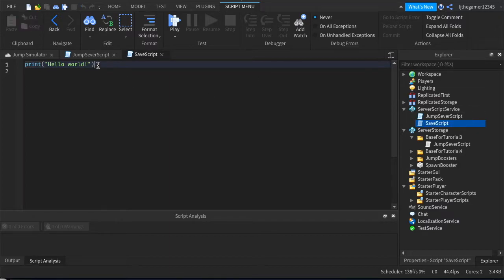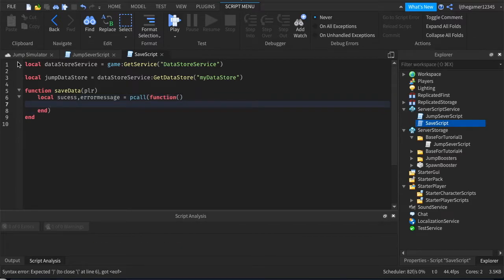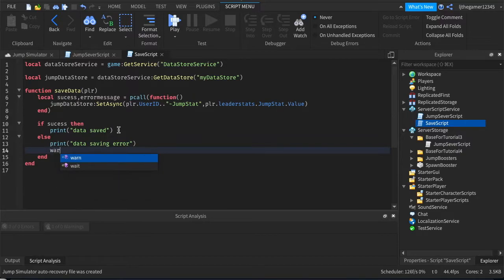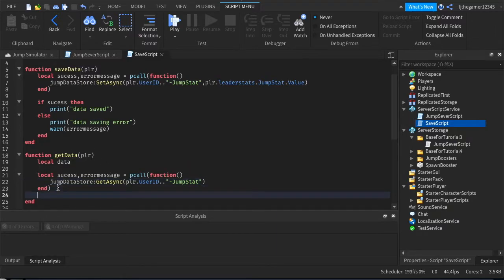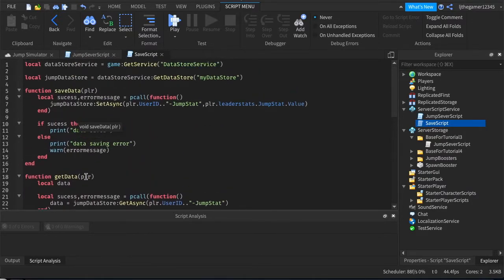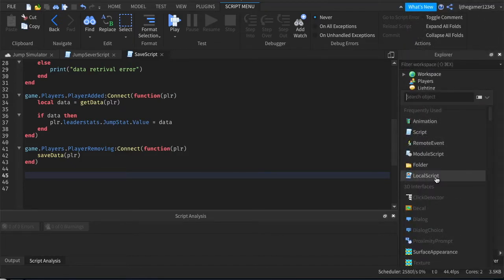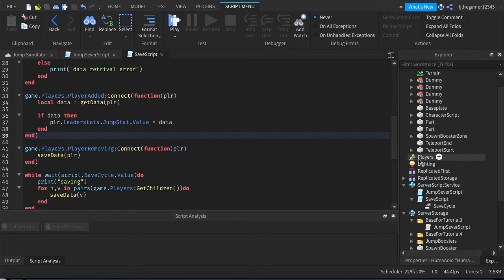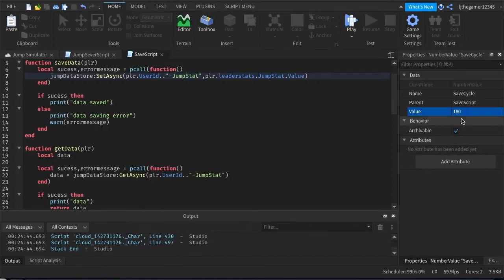How to make a Jump Simulator in Roblox Studios (Part 3 Saving)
This is part 3 of my Jump Simulator tutorial in Roblox Studios. This part will teach you how to save you jump stat. Make sure to watch the previous parts before this one so it will all make sense.